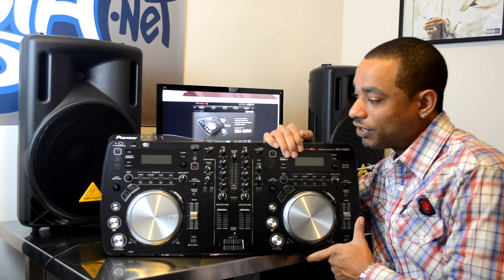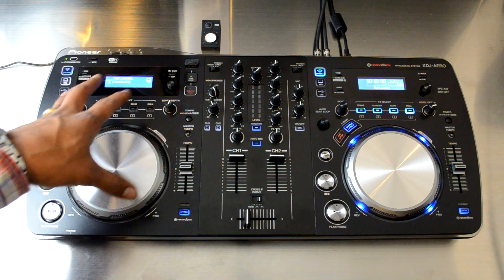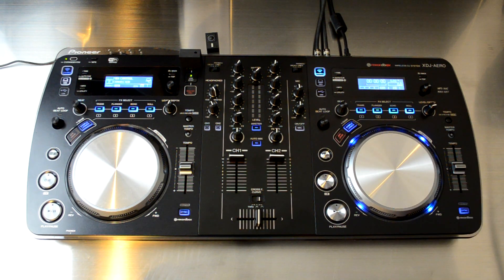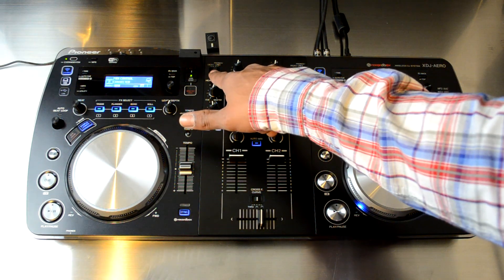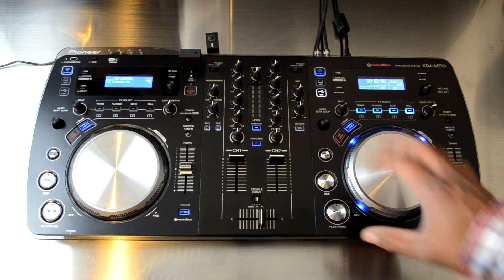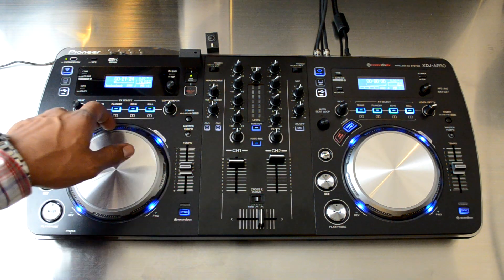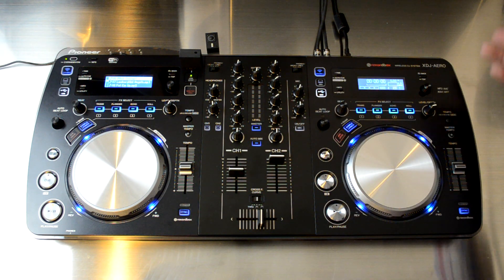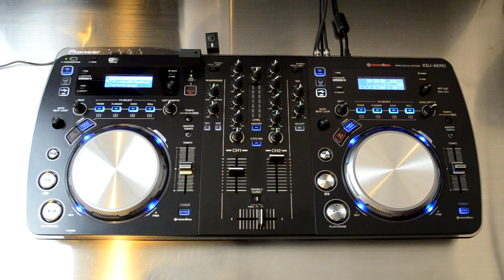Pioneer XDJ-AERO Wireless DJ Mixstation Review Video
The Pioneer XDJ-AERO is a new DJ mixstation that can be used in many different ways and in different combinations all on the fly.  The Pioneer XDJ-AERO is a two-deck digital DJ MIDI/HID controller that can work with almost any DJ software of your choice, it can also function as a true standalone two channel DJ mixer, it can playback audio files directly from on-board USB flash/hard drives, and it can even transfer audio files wirelessly between up to four different Wi-Fi enabled devices that are running the Rekordbox Pioneer DJ library software. Check out the full written review in the link at the top of the description.